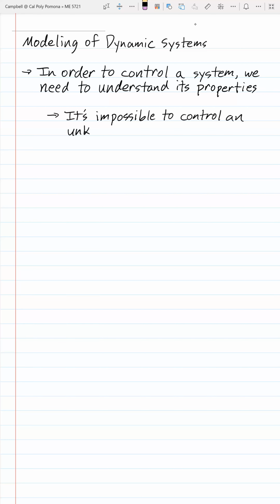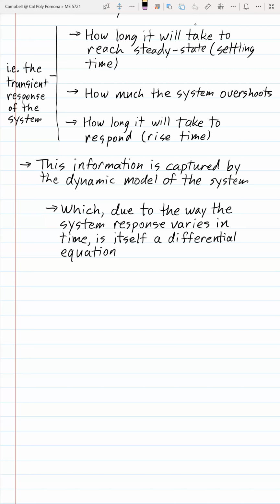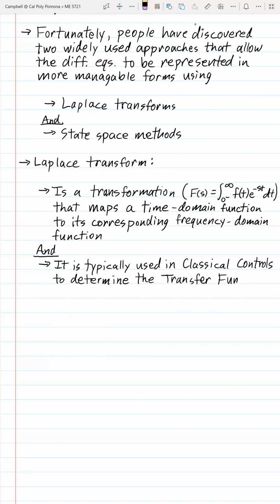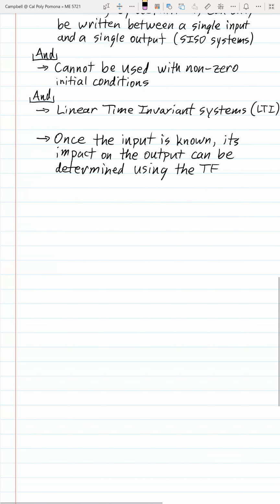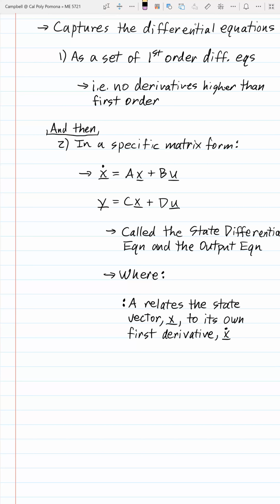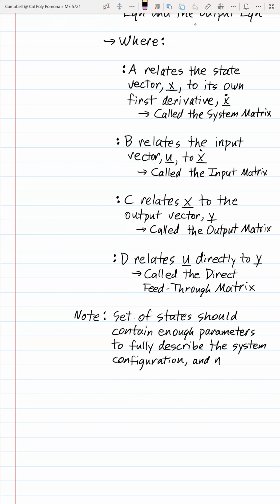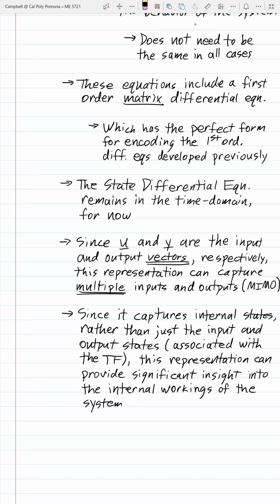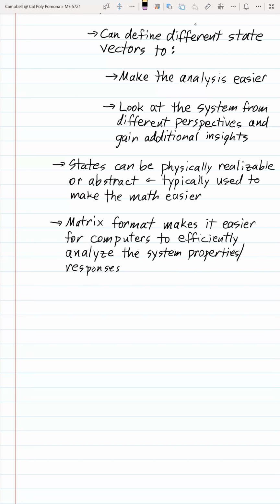ME5721 03A Dynamic System Modeling Lecture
Discusses common fundamental approaches to modeling dynamic systems